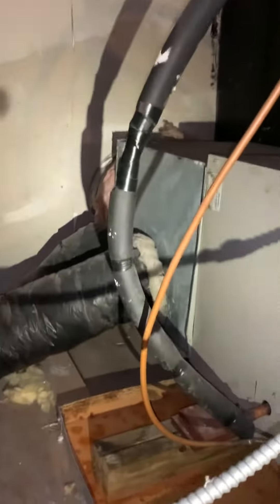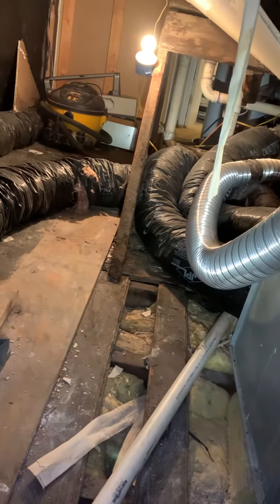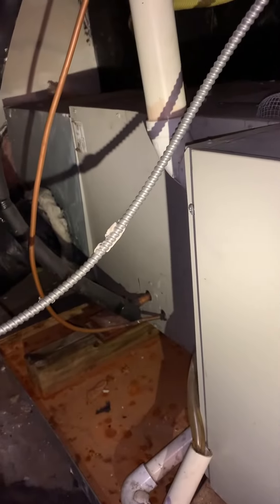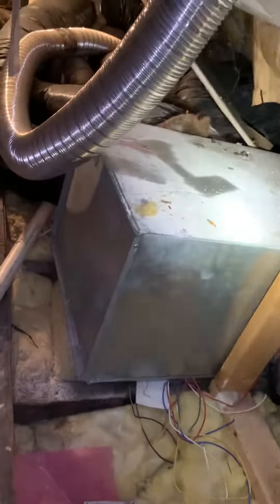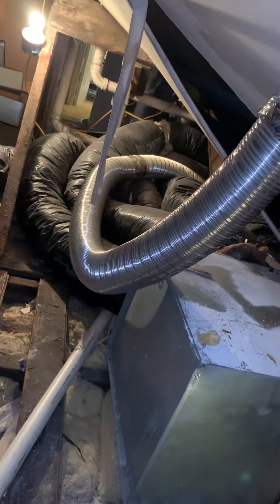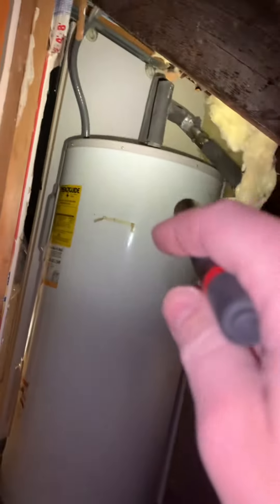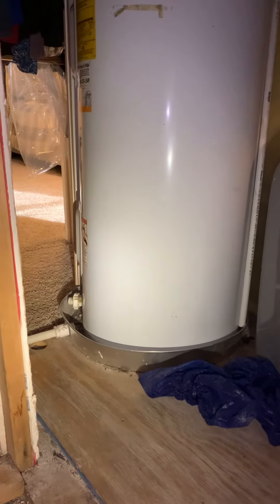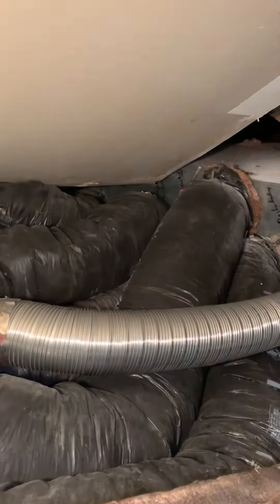NS Buller 12.17.22